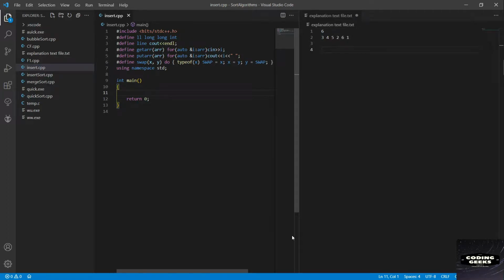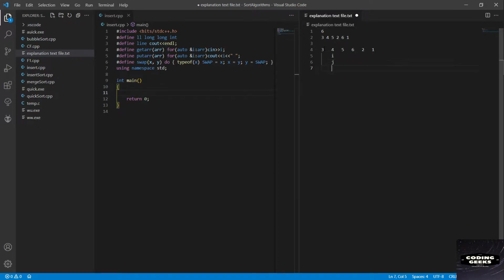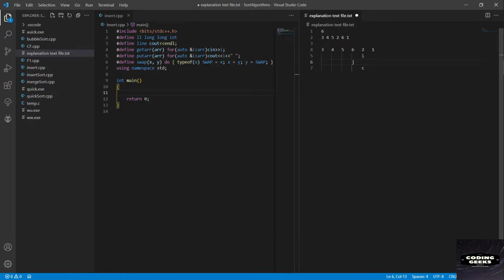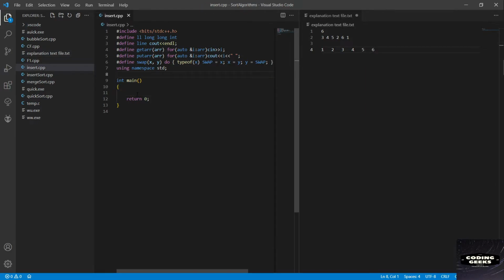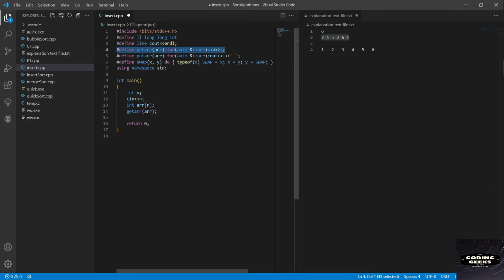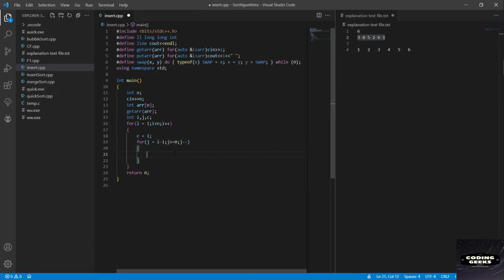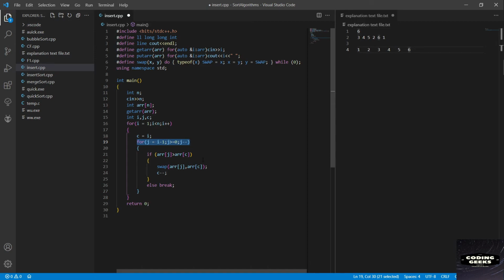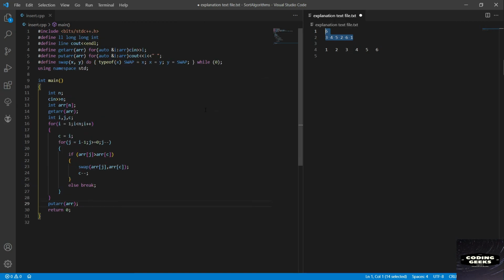Easy explanation of insertion sort!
Simple explanation of insertion sort and implementing insertion sort in C++